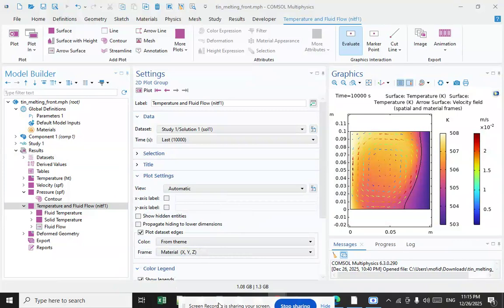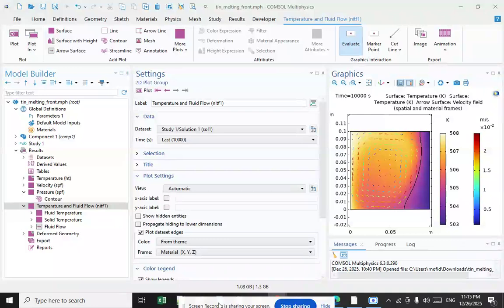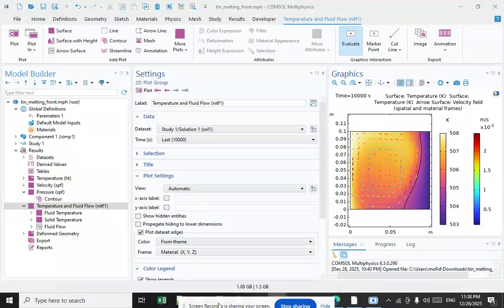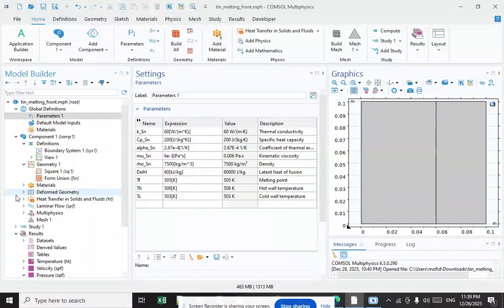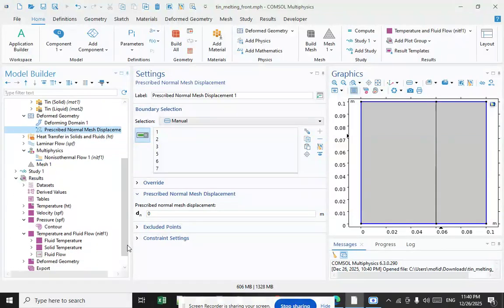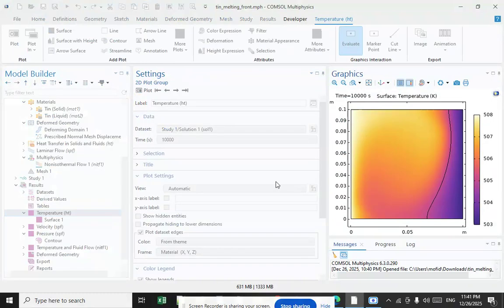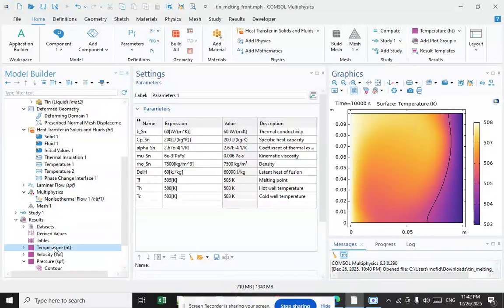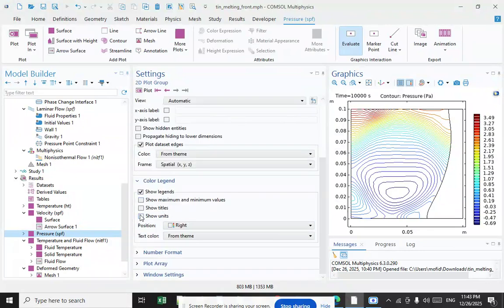Comsol Tin Melting Front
This example demonstrates how to model phase transition by a moving boundary interface according to the Stefan problem. A square cavity containing both solid and liquid tin is submitted to a temperature difference between left and right boundaries. Fluid and solid parts are solved in separate domains sharing a moving melting front. The position of this boundary through time is calculated according to the Stefan energy balance condition. In the melt, motion generated by natural convection is expected due to the temperature gradient. This motion, in turn, influences the front displacement.